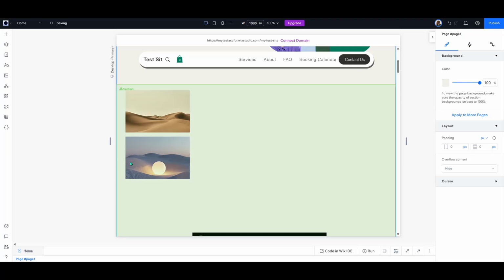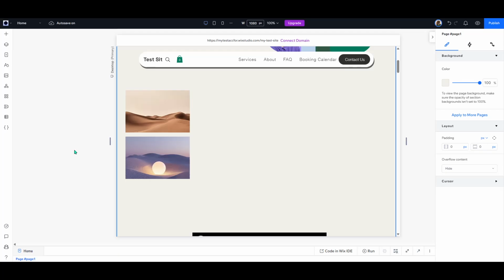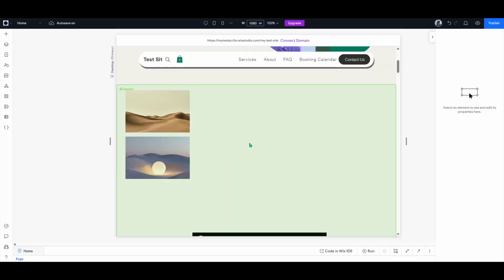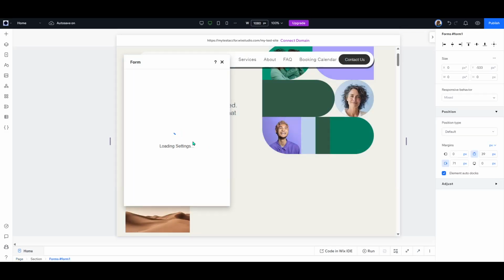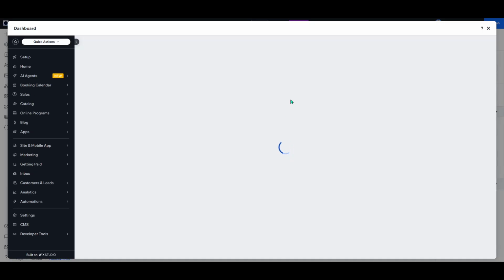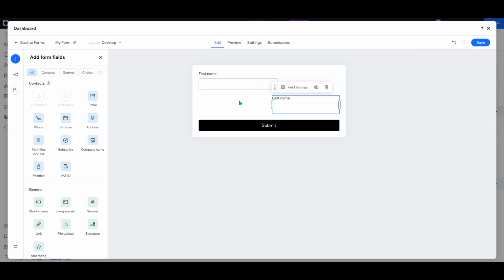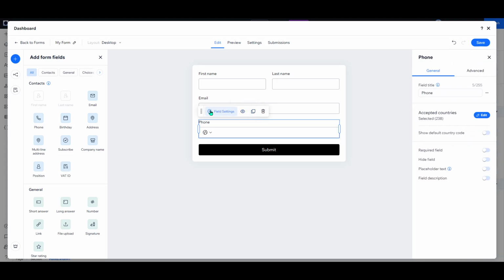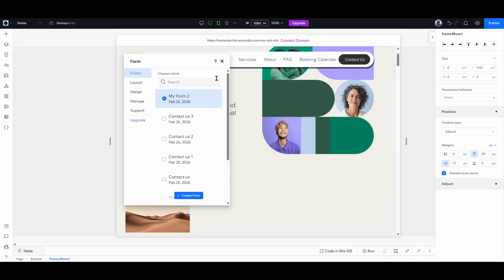How to Add a Registration Form in Wix Studio (Updated 2026 Step-by-Step Beginner Guide)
Learn how to add a registration form in Wix Studio the right way! In this updated 2026 step-by-step beginner tutorial, I’ll show you how to create custom registration forms, collect user info, connect CMS or email notifications, and manage submissions. Perfect for beginners, web designers, freelancers, and agencies using Wix Studio.